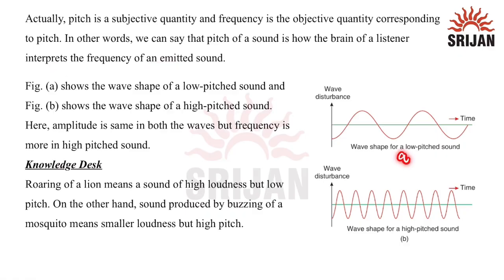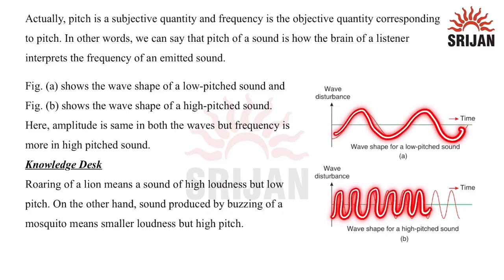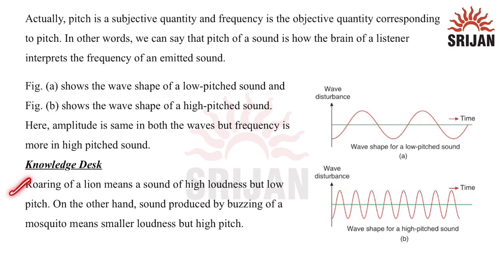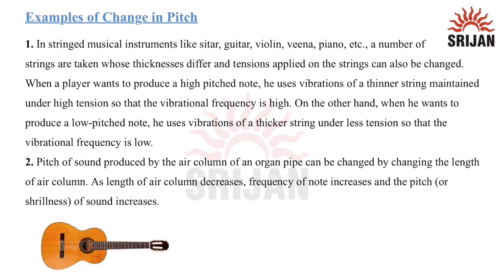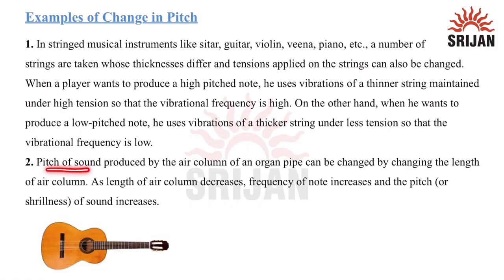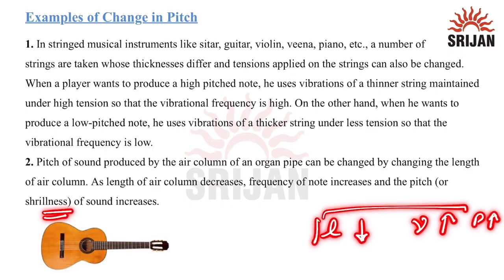10. Pitch of a Sound